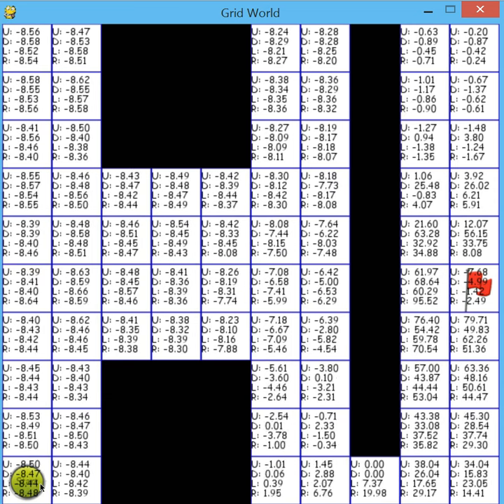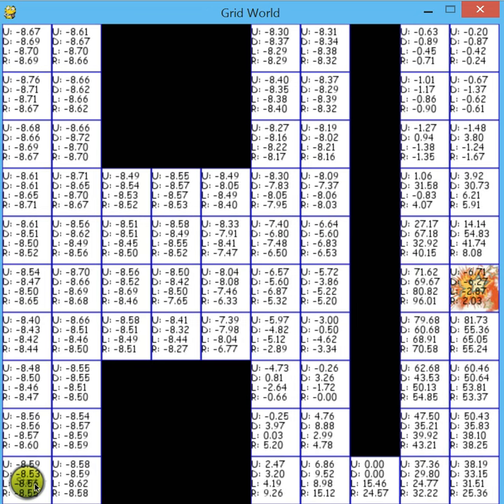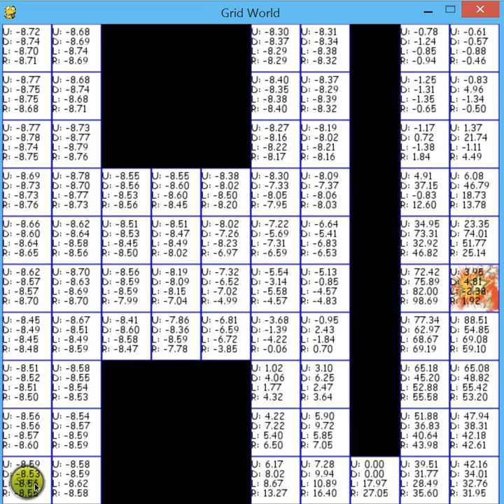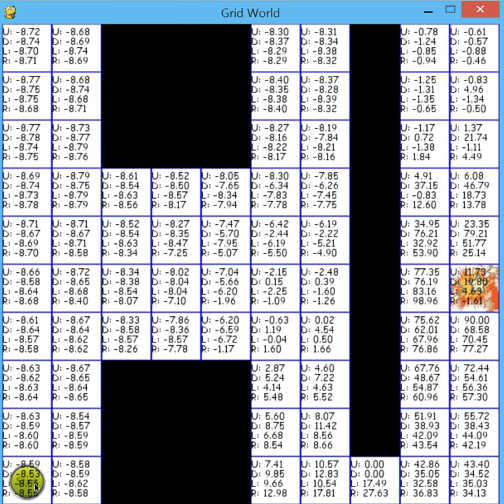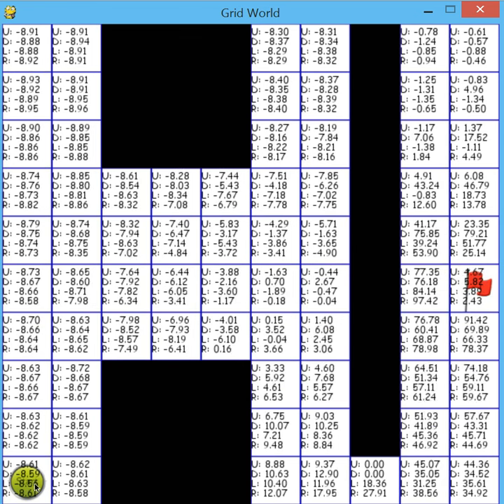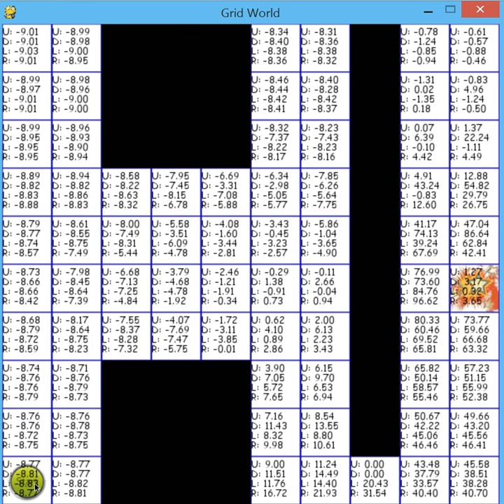Q Learning Demo in Stochastic Grid World (Part 1)